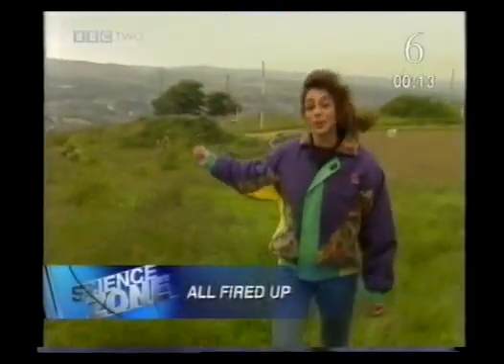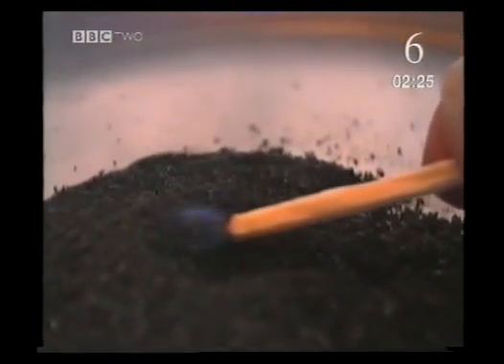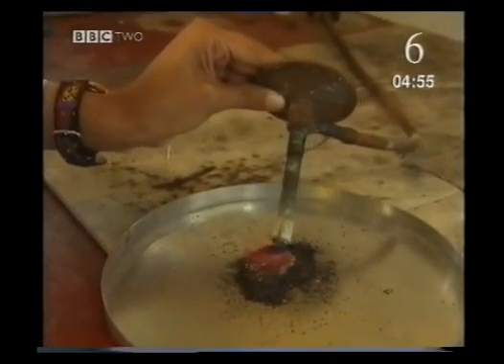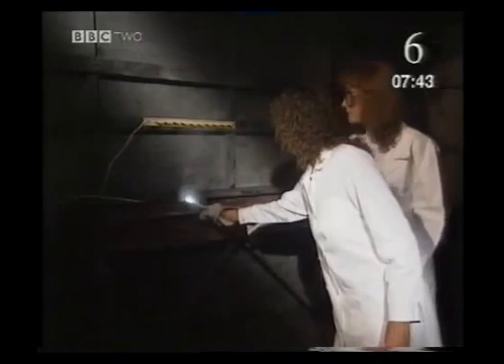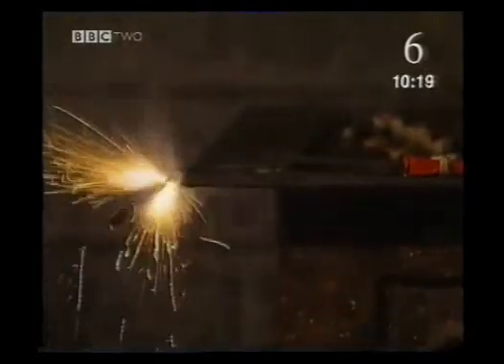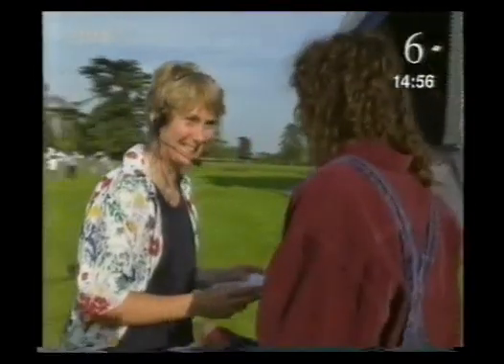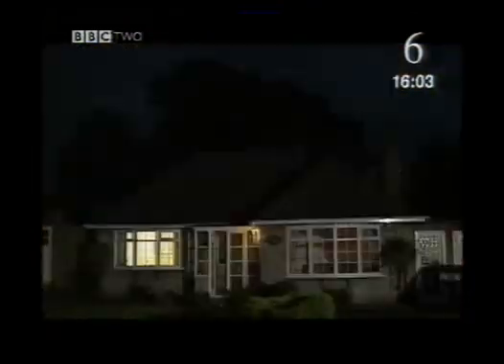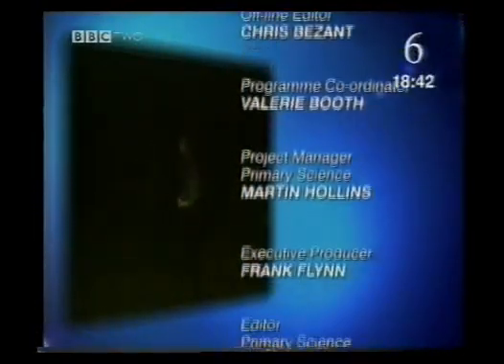BBC Science Zone Changing materials: All fired up S131R06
BBC Science Zone Changing materials: All fired up

19 MINS.Fireworks,charcoal, fuel & oxidants, dangers, displays, timing etc.